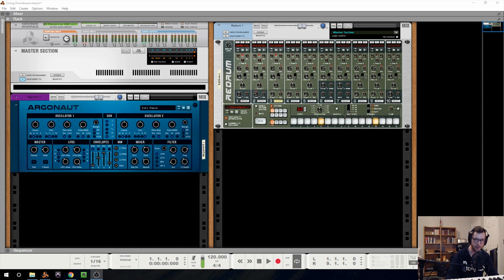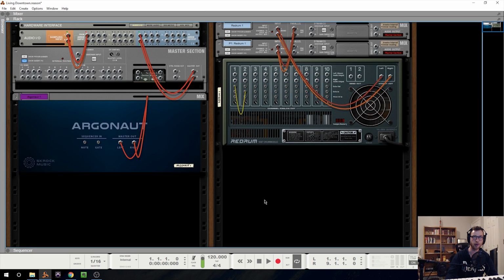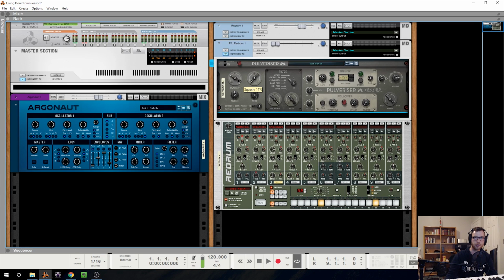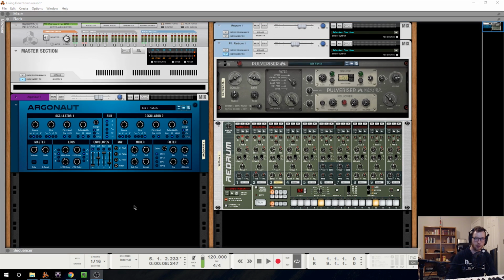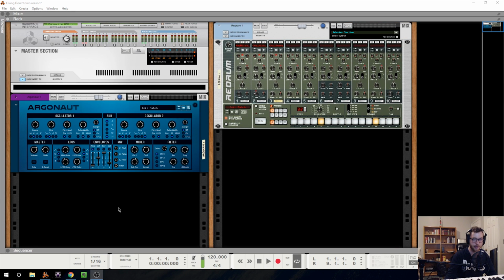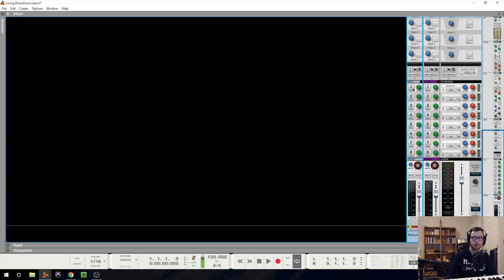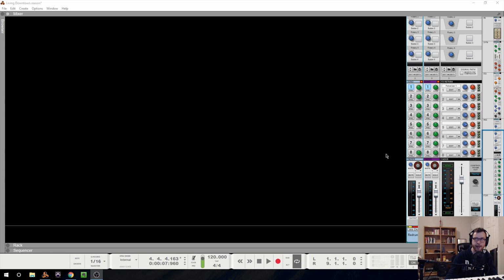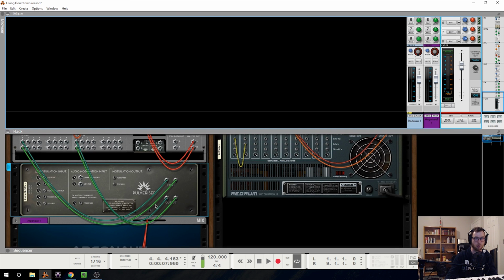How to Parallel Process in Reason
In this video I discuss two ways to approach parallel processing in Reason.